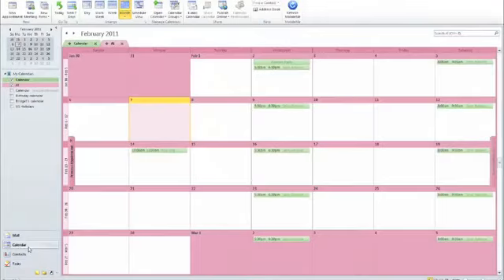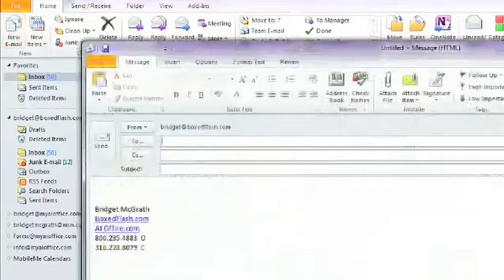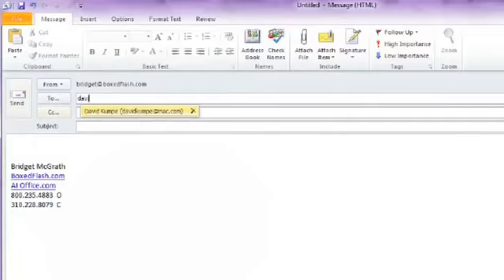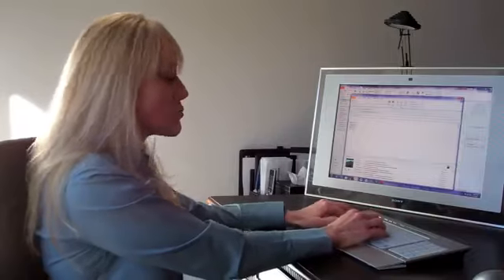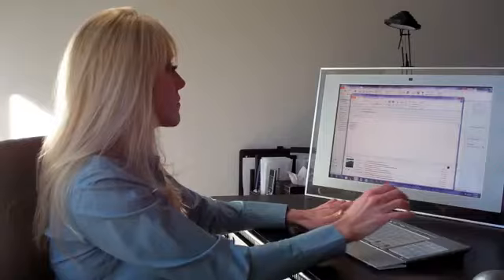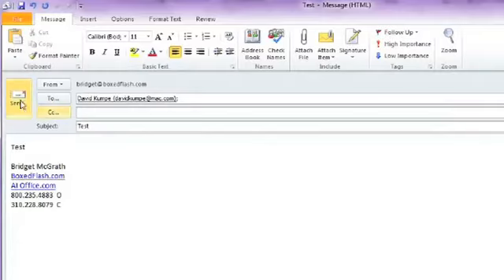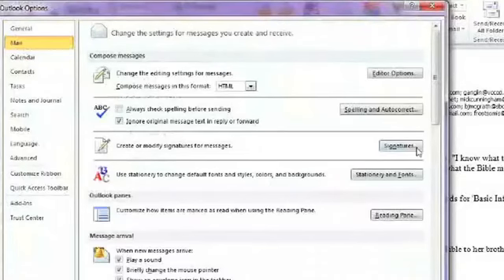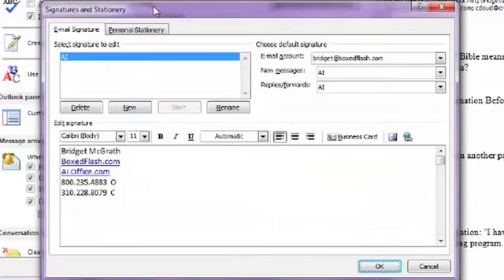Microsoft Office Basics How to Use Microsoft Office Outlook 360p